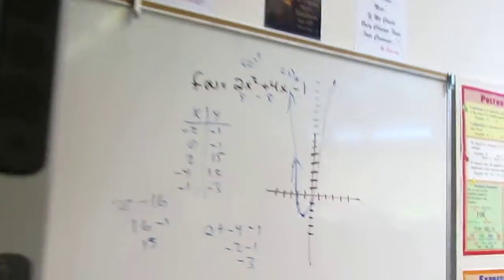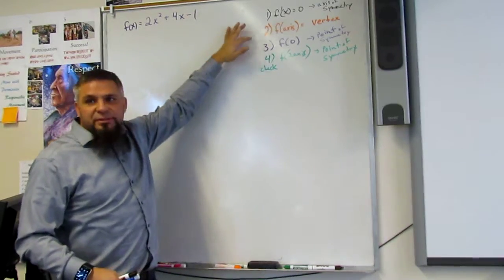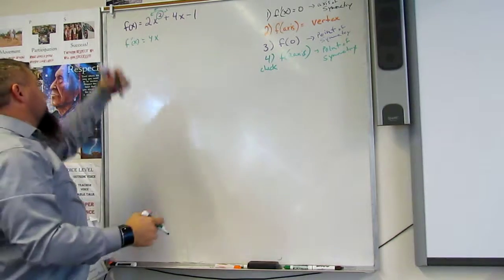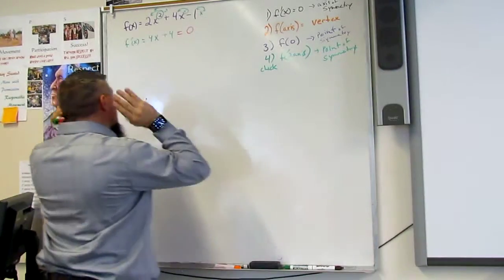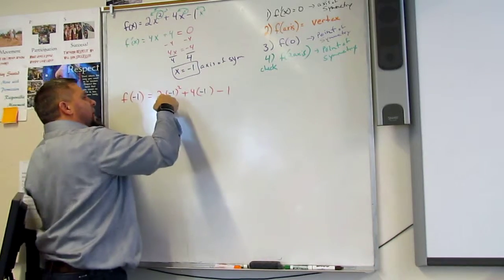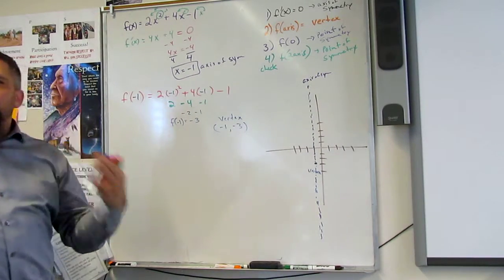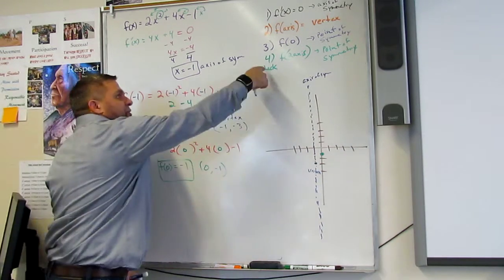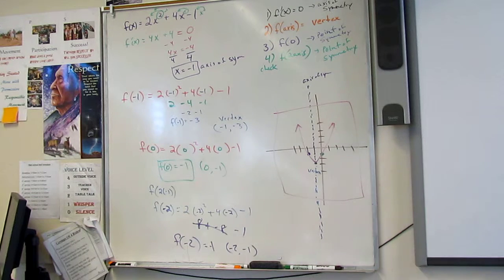MTS Precalculas Alg2 Graphing Quadratics Guess and Check VS Derivatives 4 step Method Ch2 Part 2